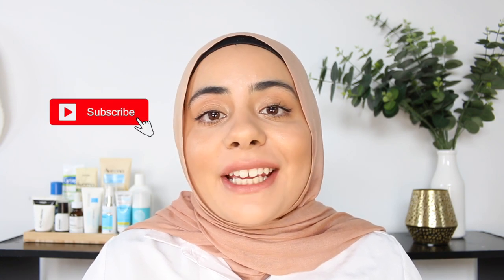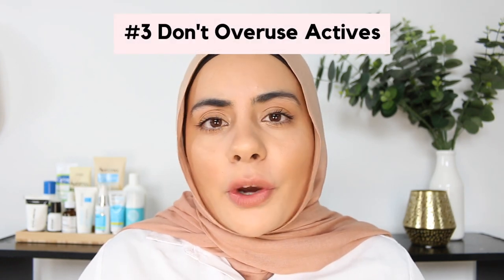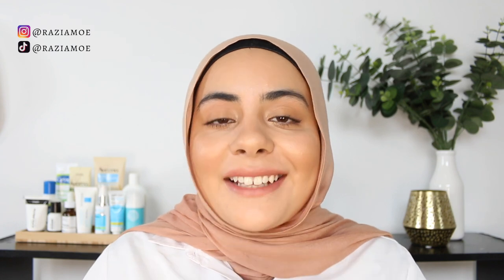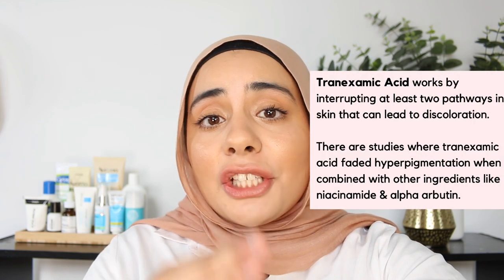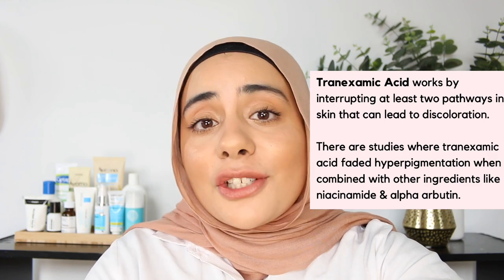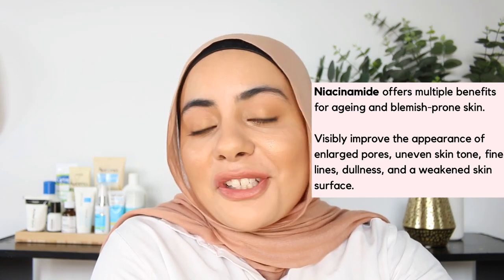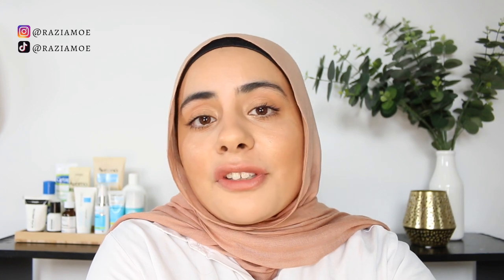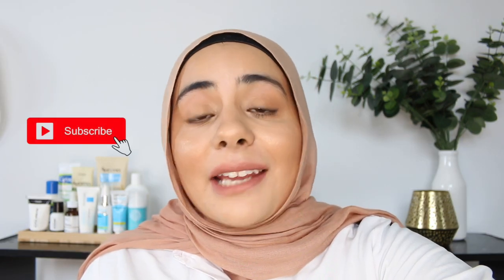HOW TO FADE DARK SPOTS ON FACE FAST | Fade Hyperpigmentation & Acne Marks Products | Razia Moe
Count how many times I say hyperpigmentation in 8 mins lol. Dark spots are my nemesis and in this video I show how I am able to face my dark spots on face fast!

Cult Beauty
Chemist Warehouse
Sephora AUS
ASOS Skincare
Beauty Bay

Azclear 20% Azelaic Acid Treatment

The Ordinary 10 %Azelaic Acid Suspension

Paulas Choice 10% Azelaic Acid

The Inkey List Alpha Arbutin

The Ordinary Alpha Arbutin 2% +HA

Good Molecules Discolouration Correcting Serum

The Inkey List Tranexamic Acid Night Treatment

Paulas Choice C15 Booster

The Ordinary Ascorbic Acid 8% + Alpha Arbutin 2%

The Inkey List Niacinamide

The Ordinary Niacinamide 10%

Good Molecules Niacinamide Serum

Hey there, I'm Razia. I'm a small YouTuber from Sydney, Australia. I make videos all about skincare and general lifestyle content. I'm a self- taught skincare enthusiast and I love sharing what I learn with everyone watching. I hope to share some valuable content on these topics for you all, as well as fun lifestyle content.